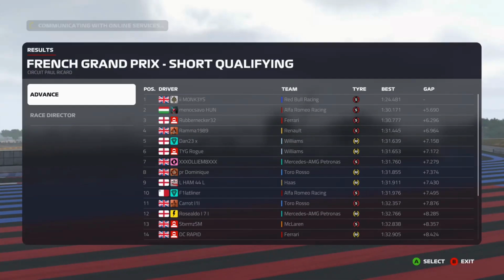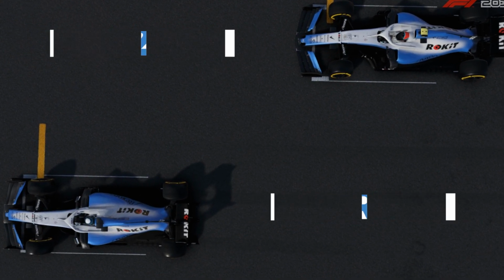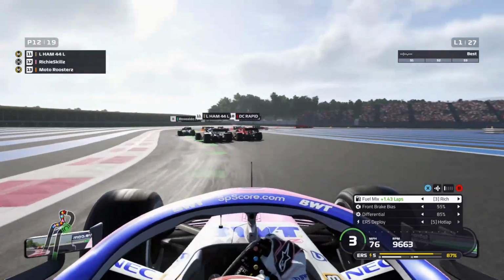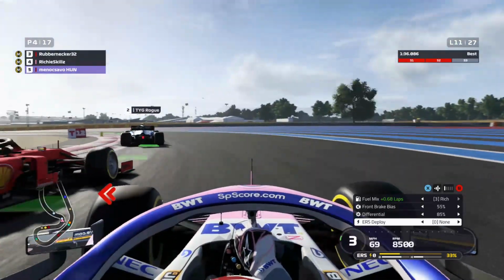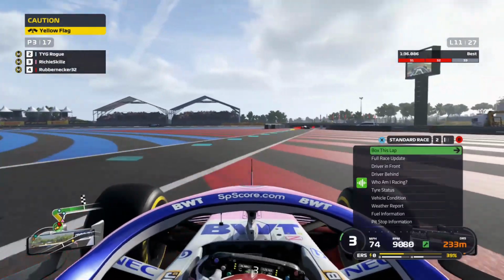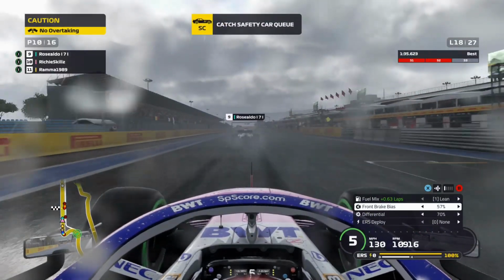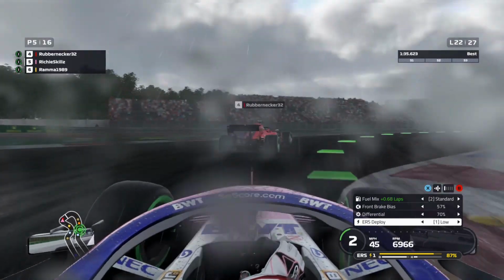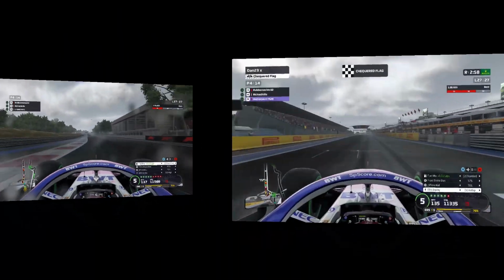TSRCF1 League Racing F1 2019